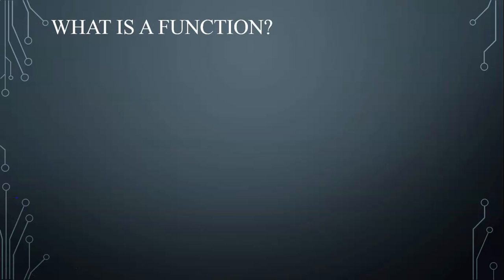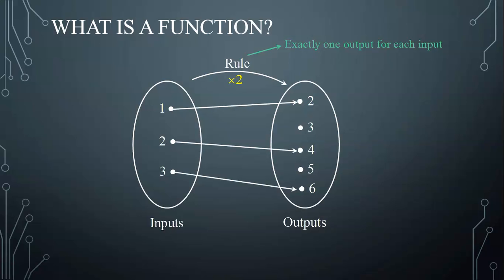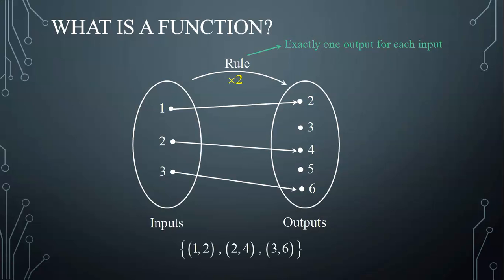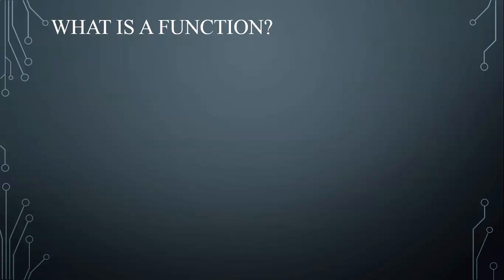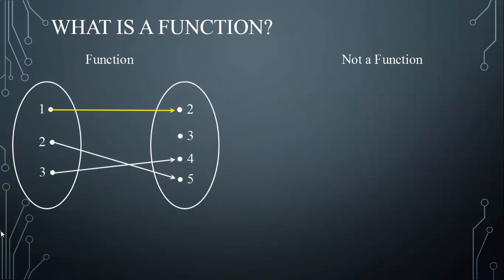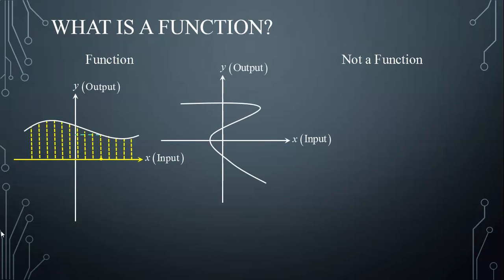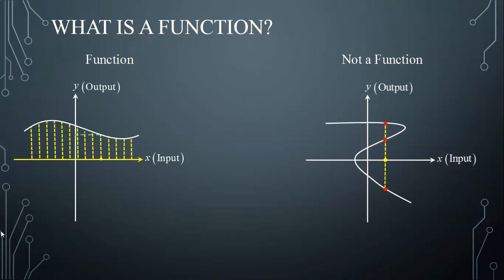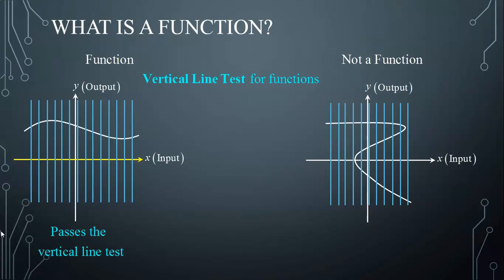Definition of a function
This video defines a function and the vertical line test for functions.